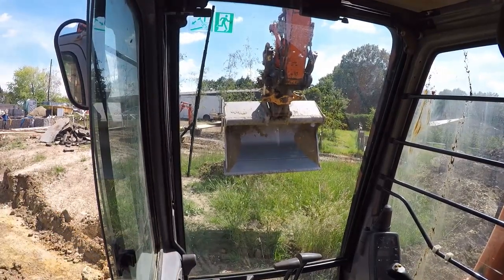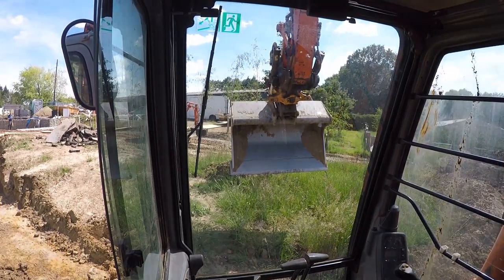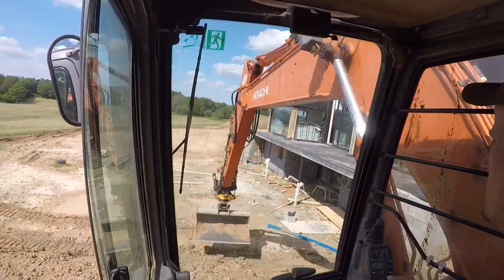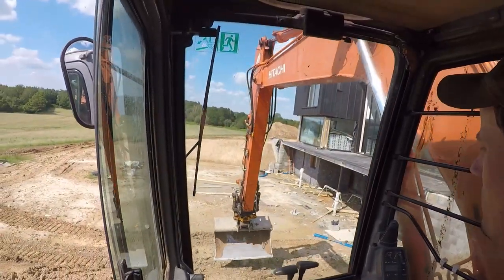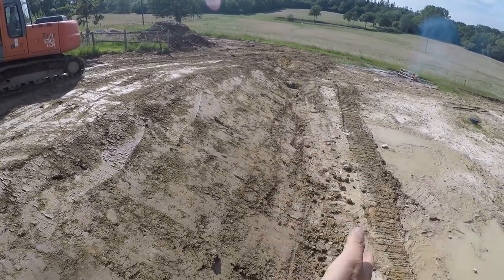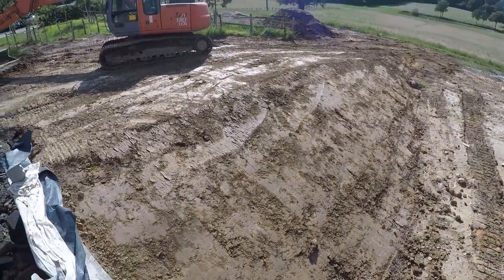Same job, different slope!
Filling and Cutting a bank!